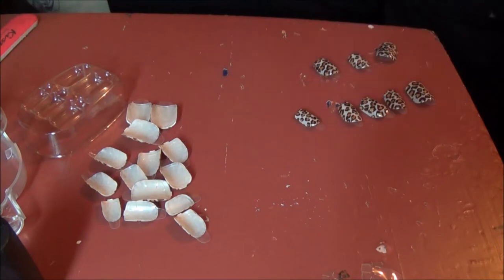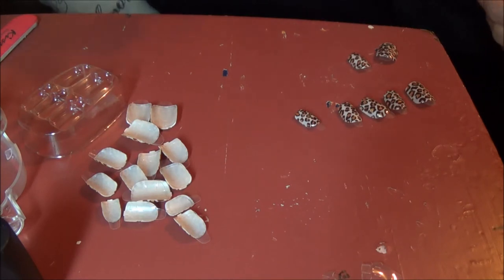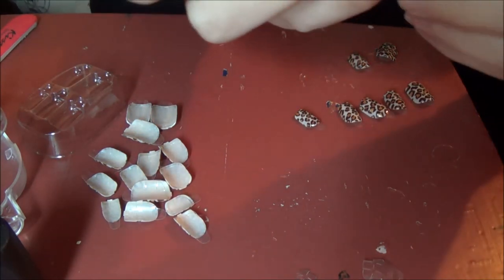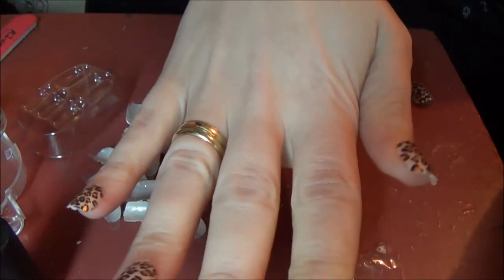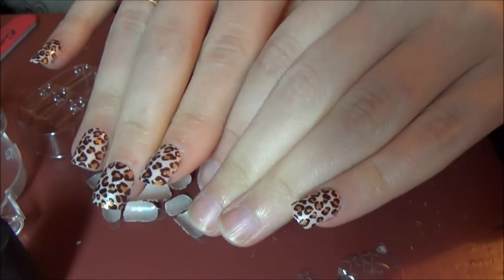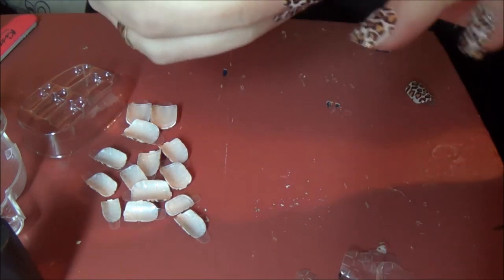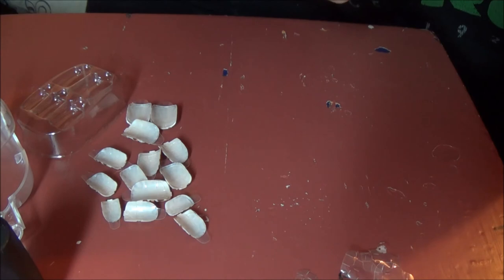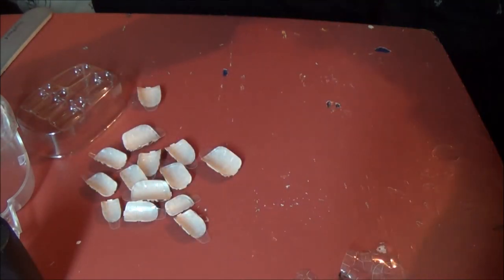♡ Tutorial ♡ Impress nails =)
Finally got around to doing this video.
I am so sorry I forgot to film the
pre pad cleaning.
But there is a pad that you clean your
nails with befor applying the nails.